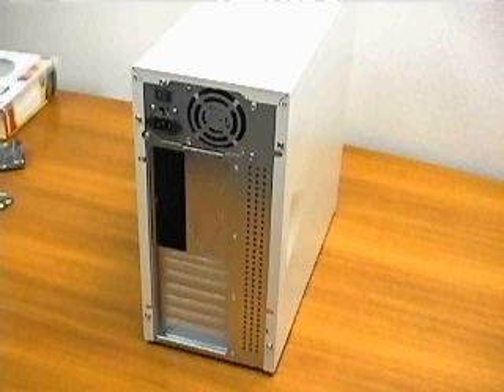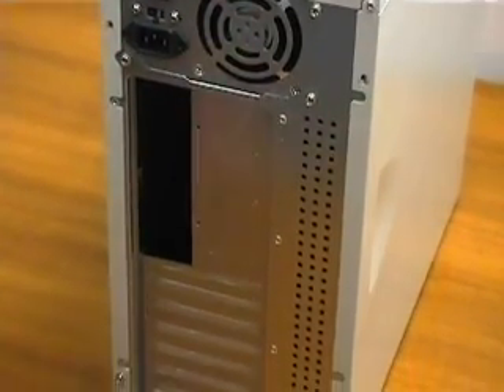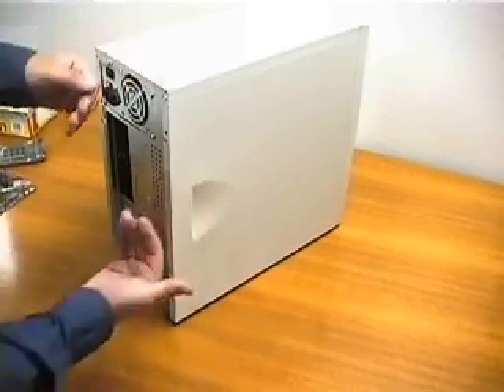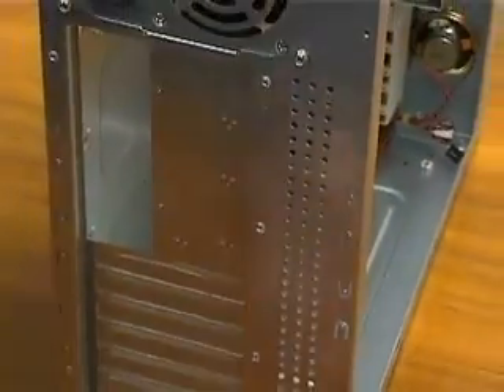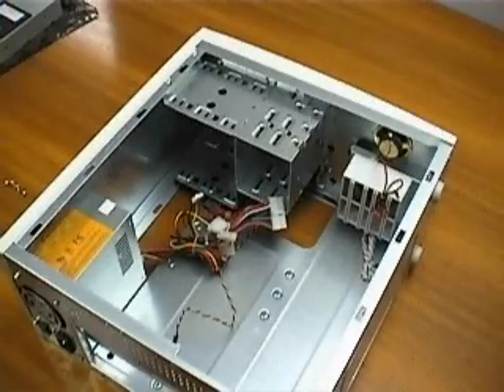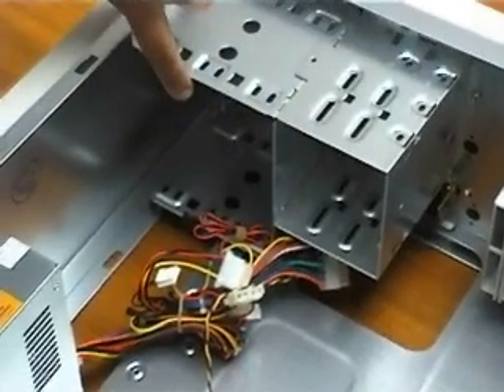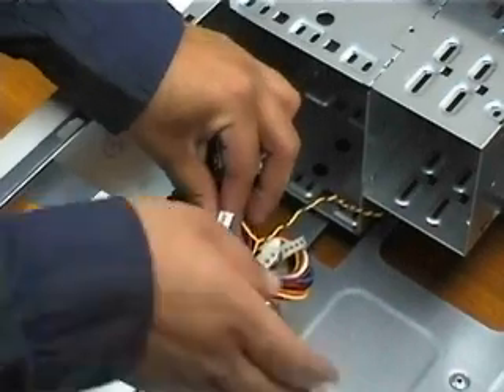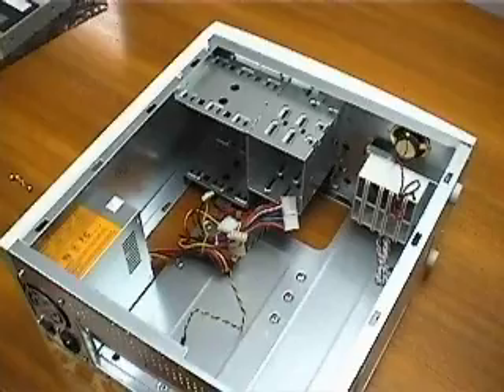A+ PART 1 - MOHAMMAD ABO ALHIJAA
محمد ابو الهيجاء - MOHAMMAD ABO ALHIJAA

مكتبة محمد ابو الهيجاء الخاصة - MOHAMMAD ABO ALHIJAA PRIVATE LIBRARY

فيديو شرح A+ - جزء 1

VIDEO TO LEARN A+ - PART 1

اهلا بكم هنا في مكتبتي الخاصة المتواضعة و شكرا لكم للاهتمام بالعلم و المعرفة

WELCOME HERE ON MY PRIVATE AND MODEST LIBRARY AND THANK YOU FOR CARE TO THE SCIENCE AND THE VKNOWLEDGE

هذه مجموعة مختصة .

مشروع النشر العلمي و الثقافي و المعرفي بكافة اشكالها سواء الكتب, الفيديو , المعلومات, او البرامج.

هذا المشروع يهدف الى نشر العلم, الثقافة, المعرفة, و الوعي, بكافة اشكالها و بكافة ادوات النشر سواء بواسطة الكتب, الفيديو, المعلومات, او برامج, الى أكبر عدد ممكن, بغض النظر عن الديانة او المعتقدات او القومية, او الاتجاه او الجنس, او العمر, من خلال نشرها بكافة السبل.

THIS GROUP COMPETENT IN:

SCIENTIFIC, CULTURAL, AND EPISTEMIC PUBLISH PROJECT BY ALL IT IS FORMS EITHER, BOOKS, VIDEOS, INFORMATION, AND APPLICATION

THIS PRJECT GOAL IS PUBLISH THE SCIENCE, THE CULTURE, THE KNOWLEDGE, AND THE CONSCIOUSNESS, BY ALL FORMS, AND BY ALL PUBLISH TOOLS, AS THE BOOKS, THE VIDEOS, THE INFORAMTIONS, AND THE APPLICATIONS, TO MORE NUMBER WE CAN, REGARDLESS THE RELIGION, THE BELIEF, THE NATIONALISM, THE DIRECTION, THE GENDER, THE AGE, BY PUBLISH IT BY ANY WAYS.

أسأل الله تعالى للجميع الاستفادة

I HOPE FOR ALL UTILIZATION

ادارة المكتبة غير مسؤولة عن محتوى اي مادة منشورة من الكتب او الفيديو او المعلومات و البرامج سواء من ادارة المكتبة او من الاعضاء

THE LIBRARY NOT RESPONSIBLE ABOUT ANY CONTENT FOR ANY SUBJECT PUBLISHED FROM BOOKS, VIDEOS, INFORMATION, OR APPLICATIONS IF IT FROM LIBRARY OR FROM MEMBERS

ادارة المكتبة تحترم و تعترف بالملكية الفكرية لمؤلفي  و ناشري الكتب

LIBRARY ADMINISTRATOR CONFESS AND  RESPECT TJE INTELLECTUAL OWNERSHIP FOR BOOKS AUTHORS AND PUBLISHERS